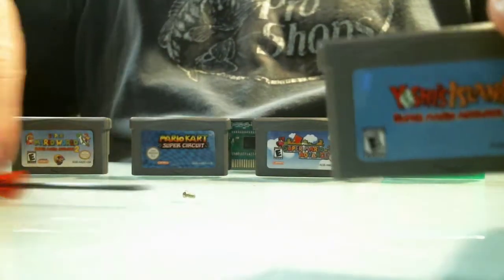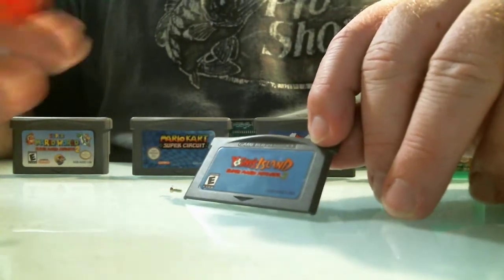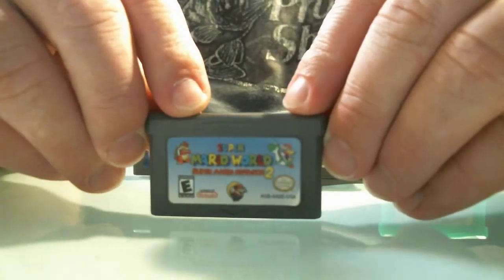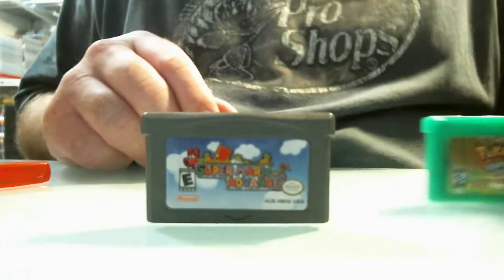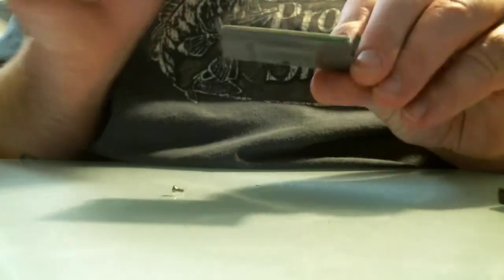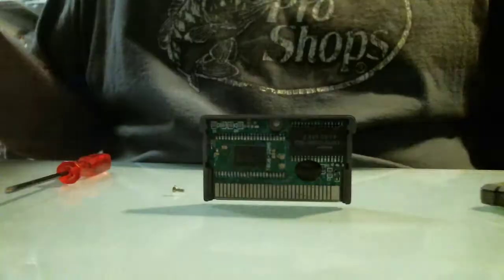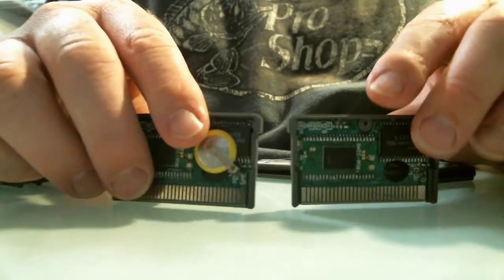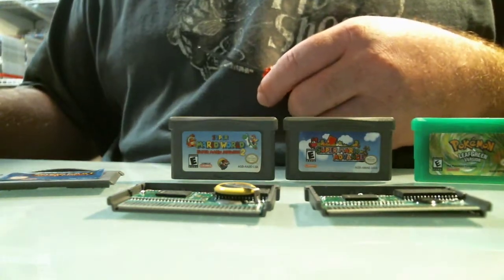How to Spot Counterfeit / Fake GBA Retro Video Games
Keep yourself current with how to spot counterfeit retro video games.  These fake game boy advance games are becoming more popular.  This video contains important tips on how to avoid buying counterfeit Super Mario Games on GBA.

Don't Forget guys, if you like the video please "Like, Favorite and Share" this video with your friends.